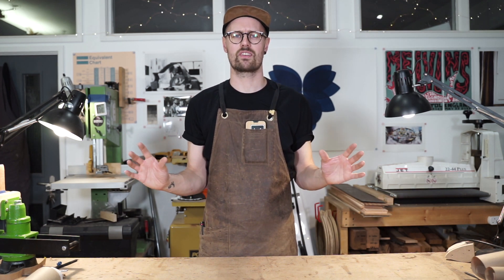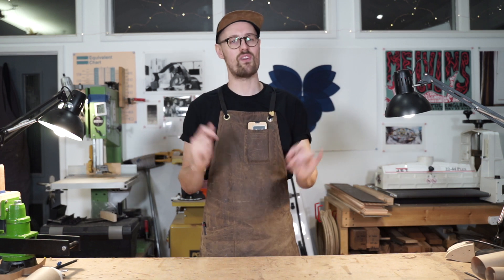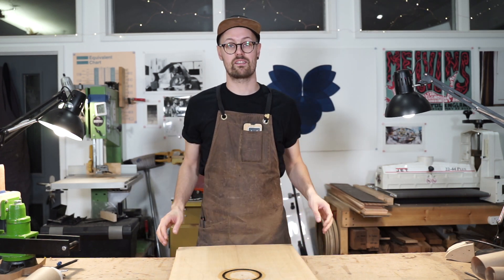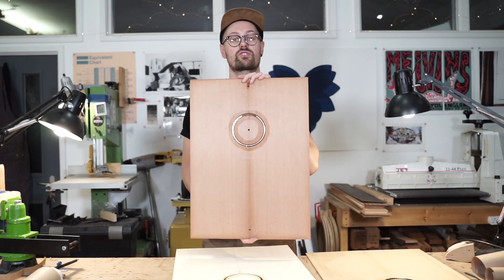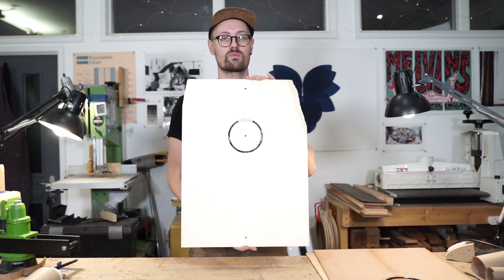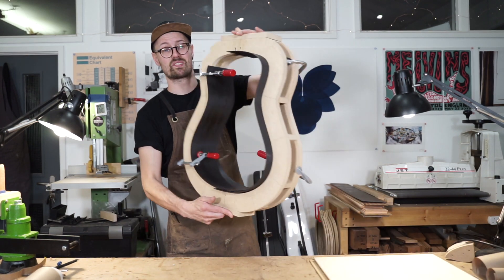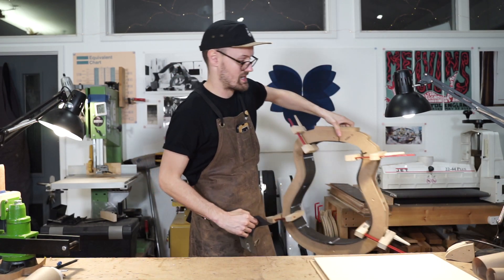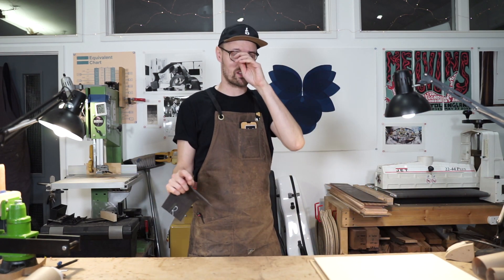The Week This Week - 14/10/2019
It’s TWTW!
New builds. New excitement.
If you haven’t got your TS T-shirts yet, head over to our website to be part of the gang. Thanks to everyone who bought the Merch, we’re loving the photos you’ve been sending in!